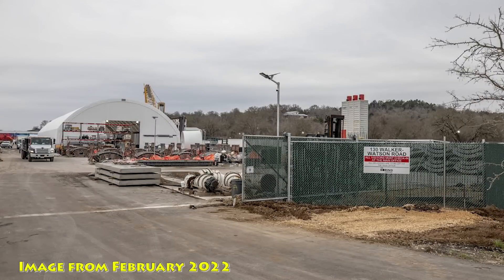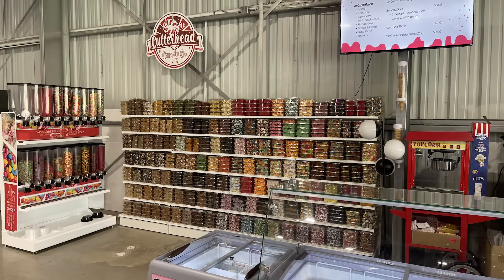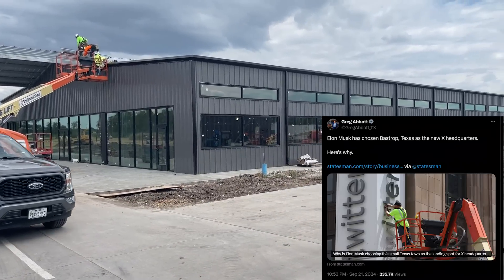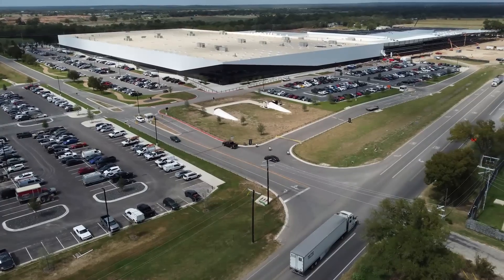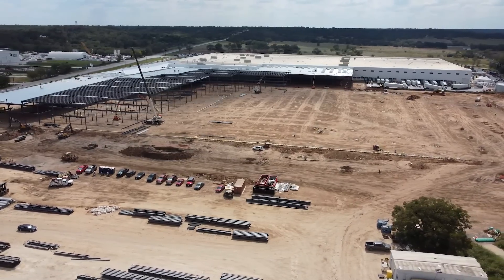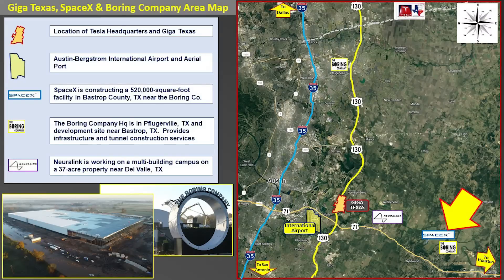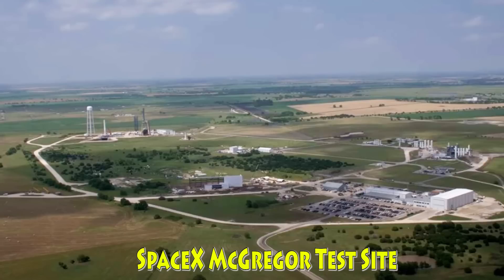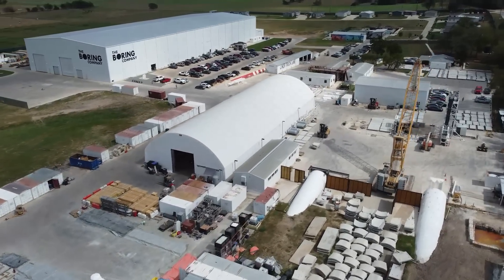Big Developments for the Boring Company, SpaceX, Hyperloop Plaza & the new Hq for X in Bastrop, TX!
The fastest growing part of the Elon Musk  group of companies is in Bastrop, Texas, where the Boring Company has its main Tunnel Boring Machine (TBM) production & testing facilities, SpaceX  has its huge & growing Starlink production site, the rapidly developing Hyperloop Plaza & Boring Bodega community center & now, the headquarters for X (formerly Twitter)!

Nearby, within ~15 miles (~24 Km) is also the main Neuralink development & testing campus & of course, Giga Texas & the Global Headquarters of Tesla!

In this video clip, I provide some updates, recent imagery & video clips & news items you may find interesting.

Also note, if you plan on visiting this area, the Boring Bodega and Hyperloop Plaza  is open to the public, so its a great place to stop & see for yourself all of the development going on while grabbing something to eat, buy Boring Company merch, & have fun too!